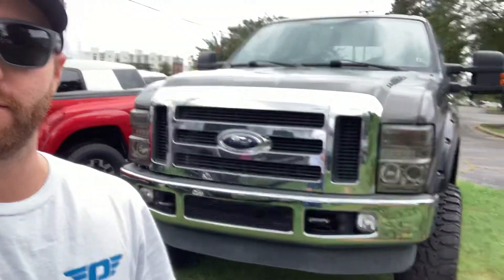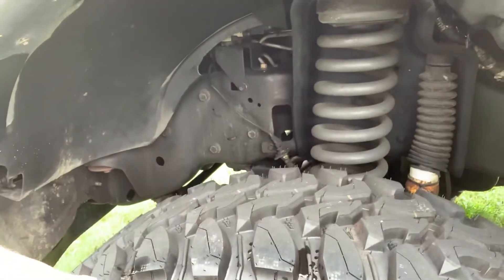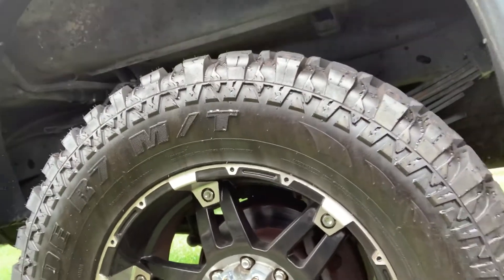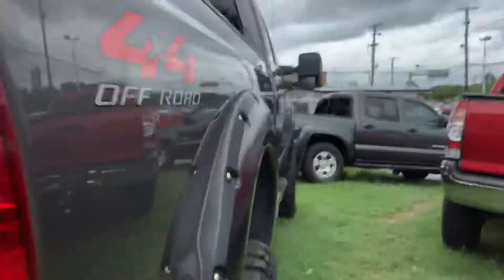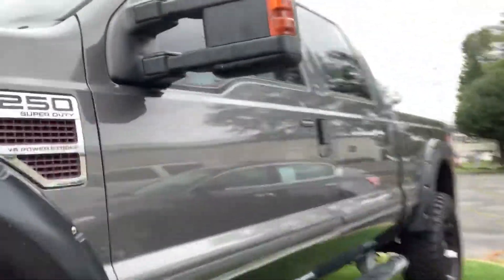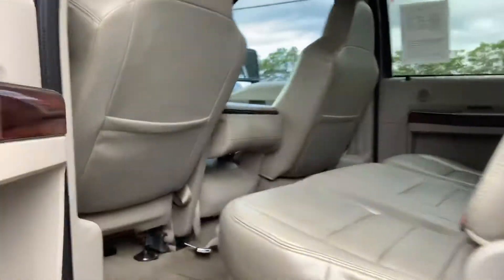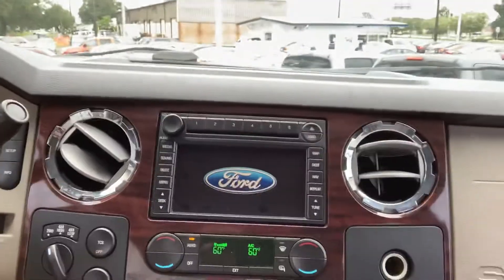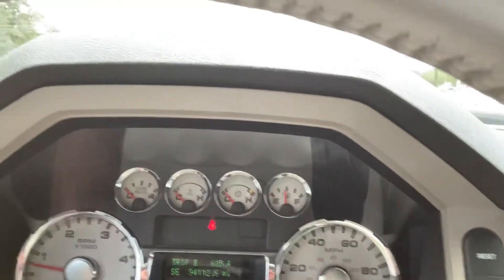F250 Walk Around for Rick and Hunter